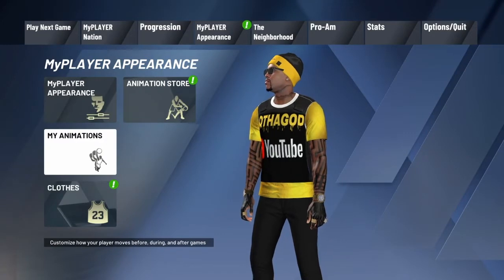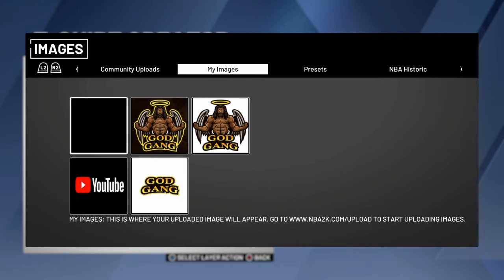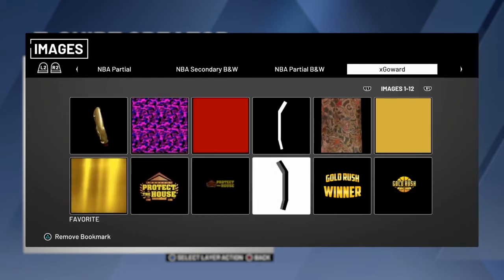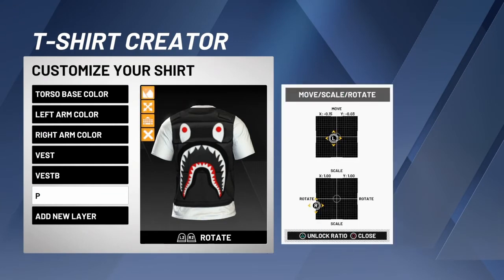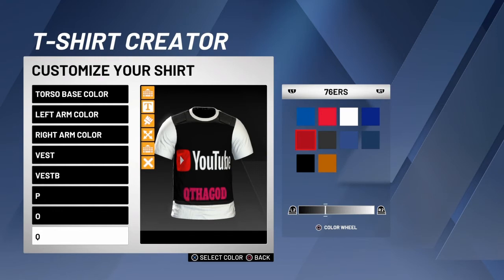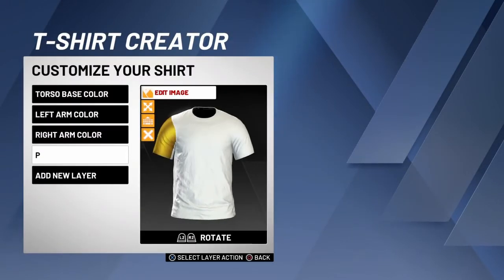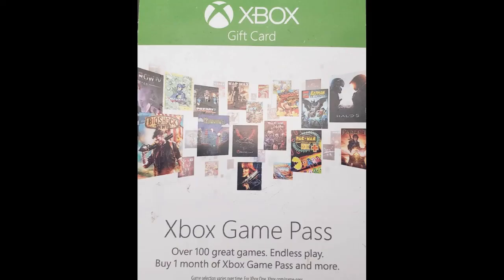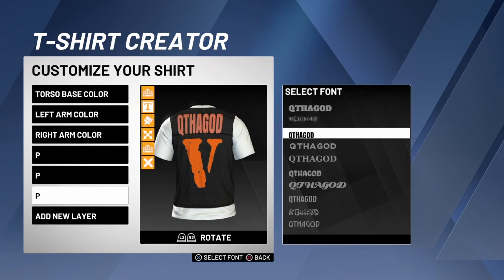HOW TO MAKE BULLETPROOF VEST ON NBA2K20 PS4 EASY!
HOW TO MAKE BULLETPROOF VEST ON PS4 EASY!
HOW TO MAKE A VEST 2K20